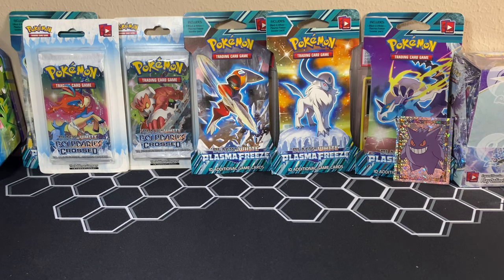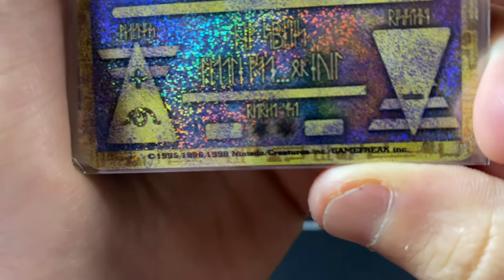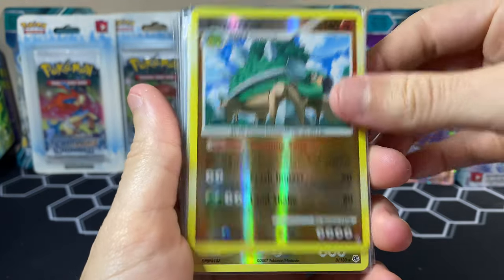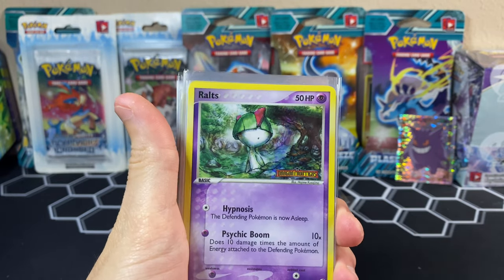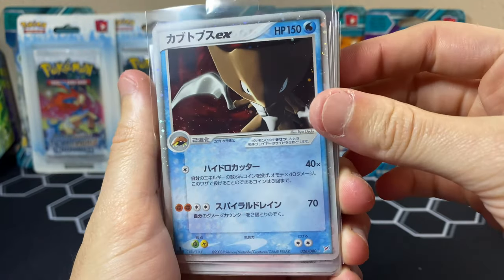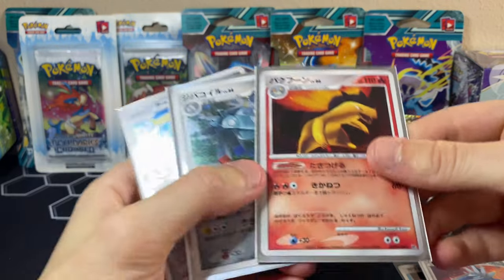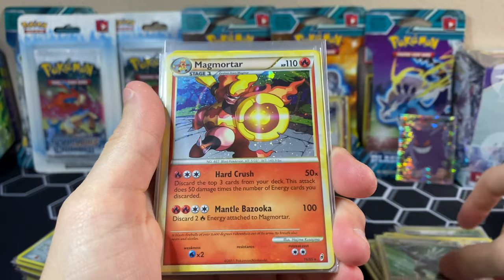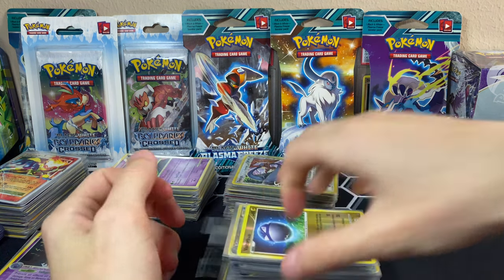Check Out My Current Pokémon Card Collection!!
Mr1T :)